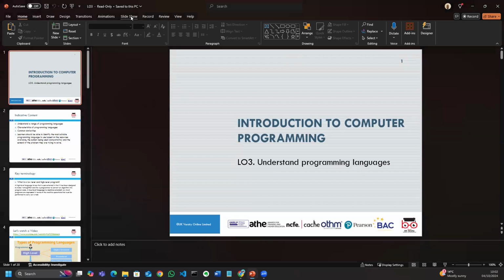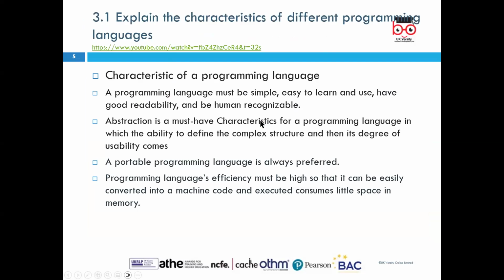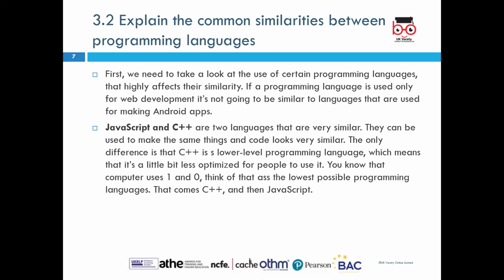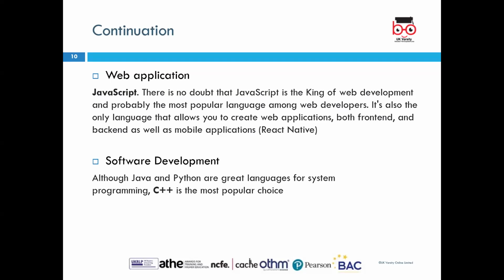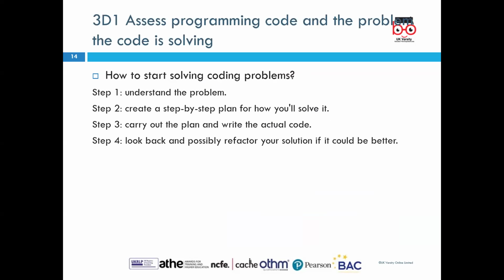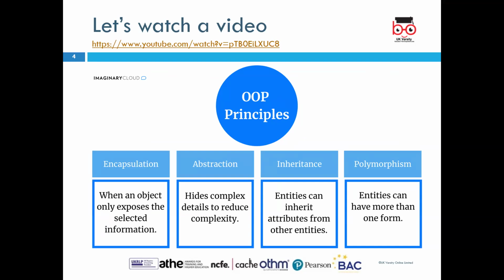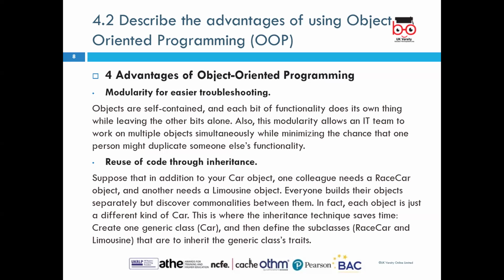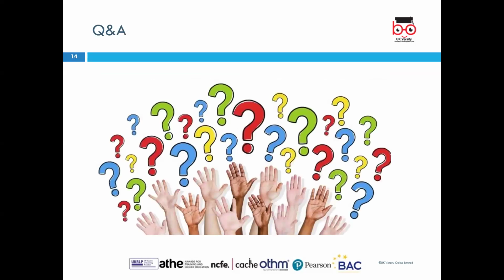ATHE L3 DiIDT -Unit-Introduction to Computer Programming - LO3+LO4-(VA)